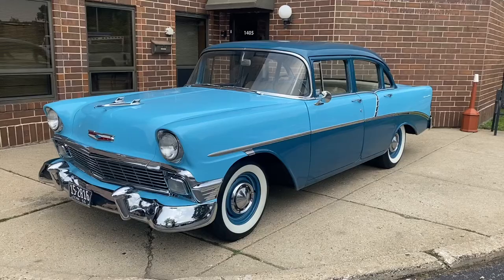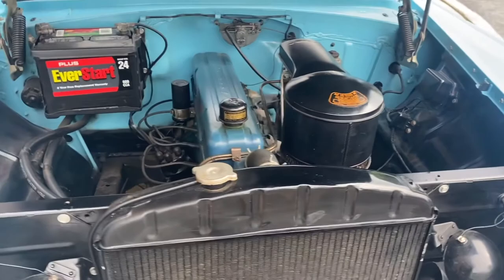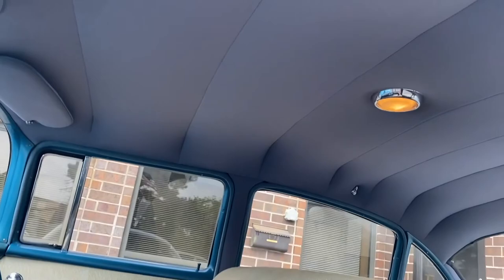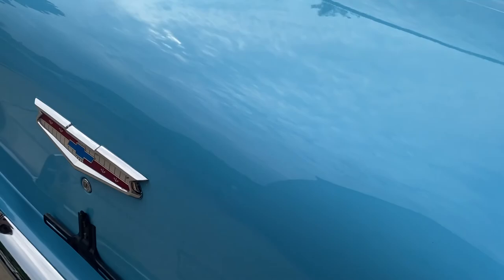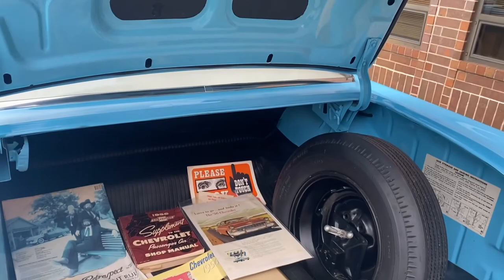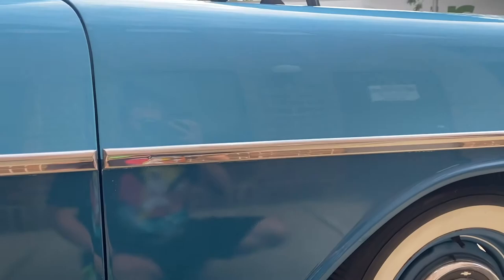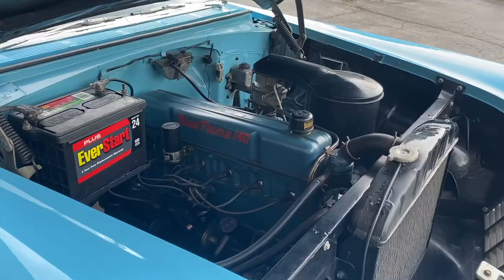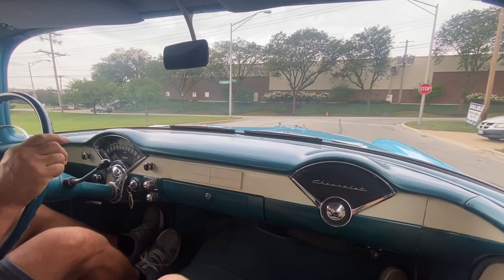1956 Chevrolet 210 - Excellent Factory Original Example - SOLD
1956 Chevrolet 210 For Sale! 210 Sedan! Clean, Very Factory Original, & Unchanged! Original 6 cylinder motor & 3 speed manual! 2 Owner! Never Rusted Lifelong Southern Owned!